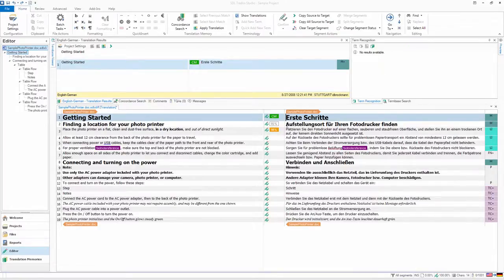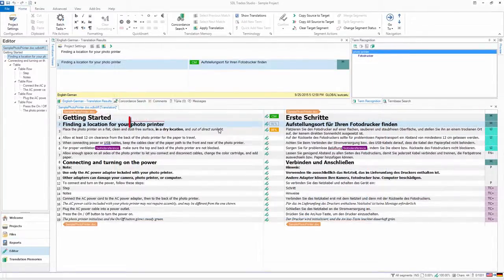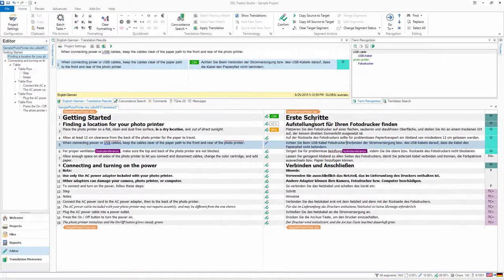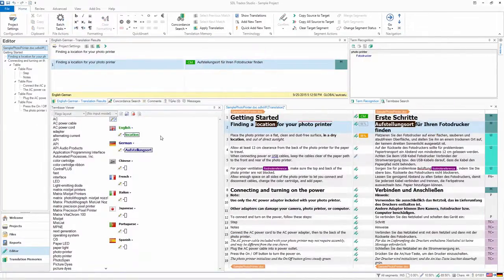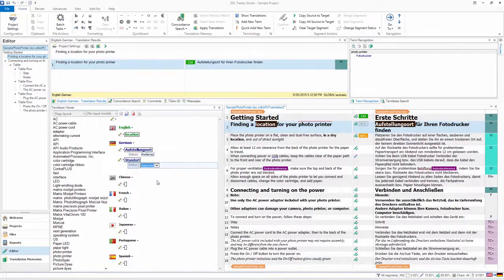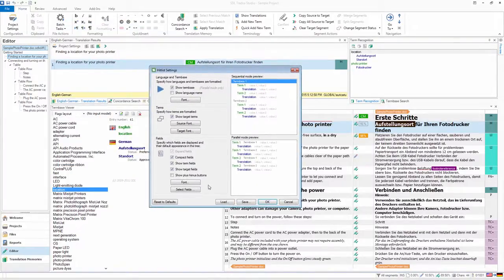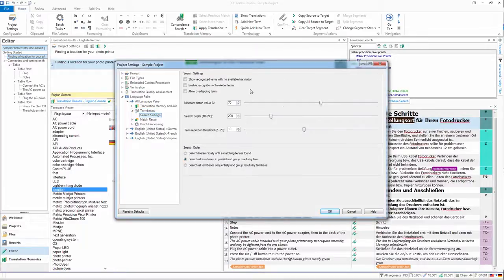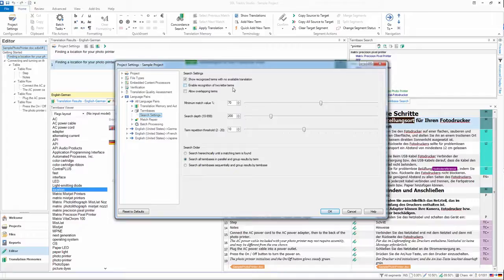Làm việc với từ điển thuật ngữ trong Trados 2017